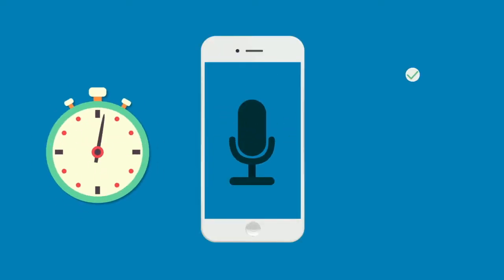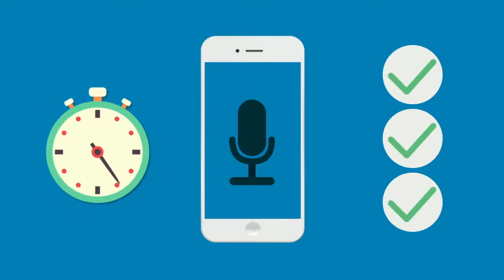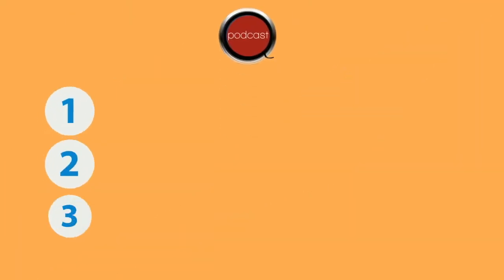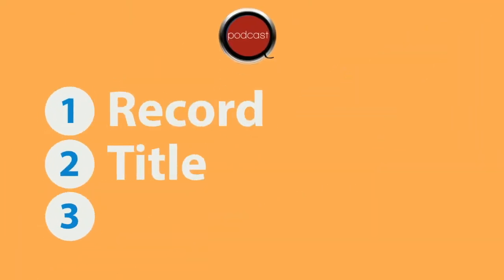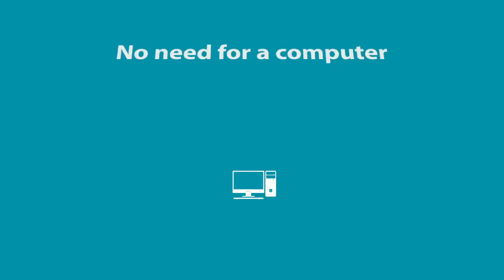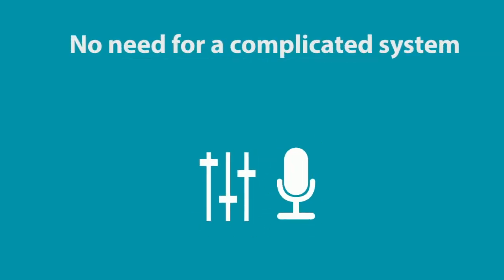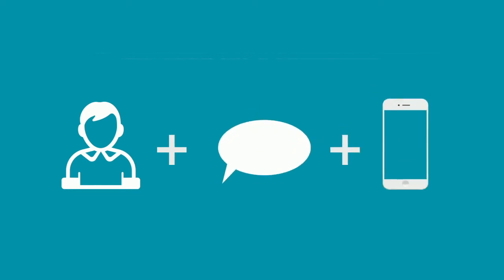PodcastQ Ad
PodcastQ enables anyone anywhere to Record, Title (and edit) and Publish their podcast in 3 Easy Steps right their iPhone, iPad or iPod.  Check it out and start connecting with your audience faster and easier!